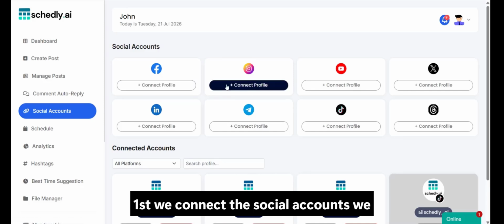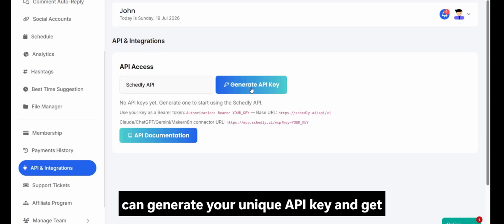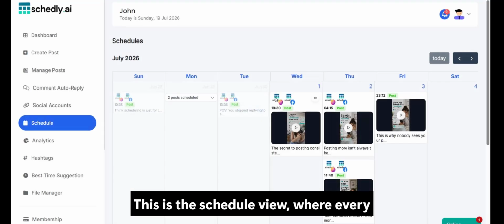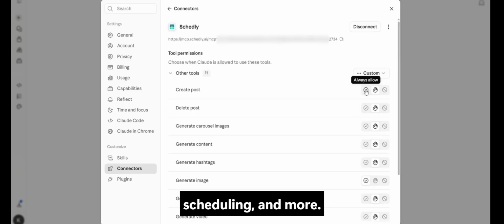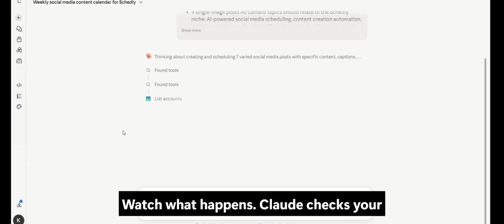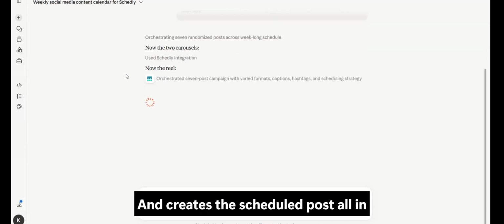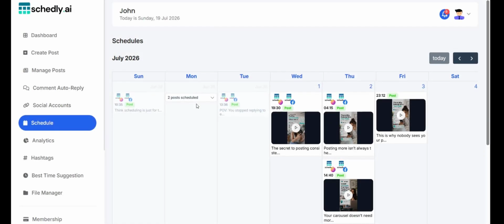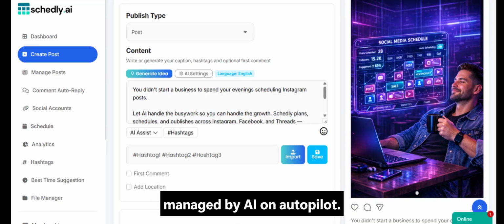How to Automate Social Media Posting with Claude AI + MCP (Full Tutorial 2026)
Automate your entire social media calendar with AI! In this tutorial, I show you how to connect Schedly to Claude AI using MCP (Model Context Protocol) — and schedule a FULL WEEK of posts with a single prompt.

Claude automatically writes captions, generates hashtags, creates AI images and carousels, and schedules everything at the best posting times. No manual work. No switching between tools.

⏱️ TIMESTAMPS
0:00 – Connect your social accounts in Schedly
0:12 – Get your MCP server URL
0:35 – Add the Schedly connector in Claude
1:00 – Grant tool permissions
1:20 – The magic prompt: schedule a week of content
1:50 – Claude generates captions, images & carousels
2:20 – Verify: a full week scheduled automatically
2:50 – Done — social media on autopilot

- How to connect Claude AI to your social media scheduler via MCP
- How to schedule Instagram, Facebook, TikTok & LinkedIn posts with AI
- How to generate captions, hashtags, images & carousels automatically
- How to plan a full week of content in one conversation

Schedly supports Instagram, Facebook, TikTok, LinkedIn, X (Twitter), Threads, YouTube & Telegram — with AI captions, AI images, auto-reply, analytics, and best time suggestions.